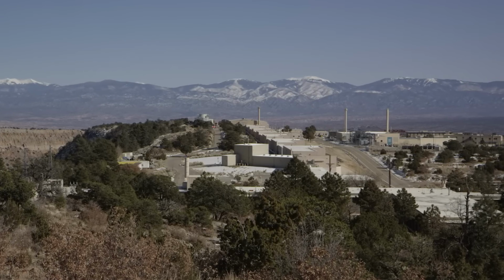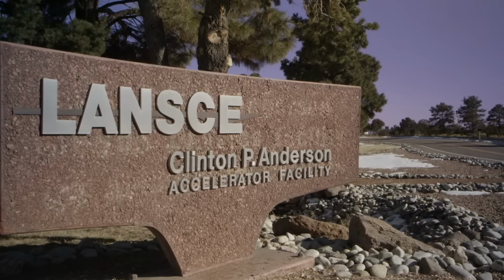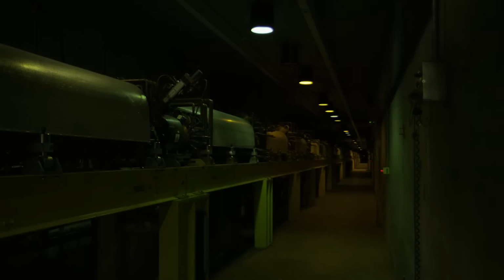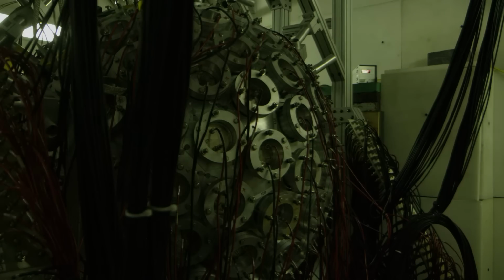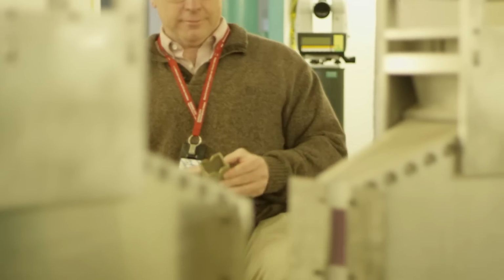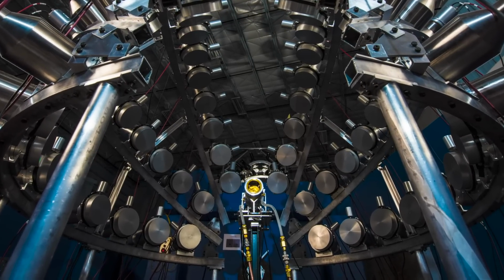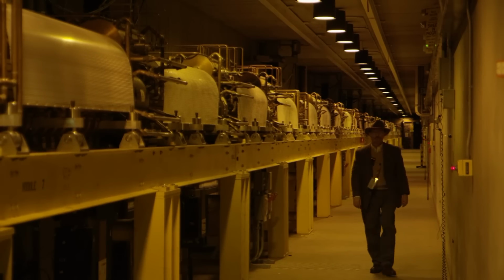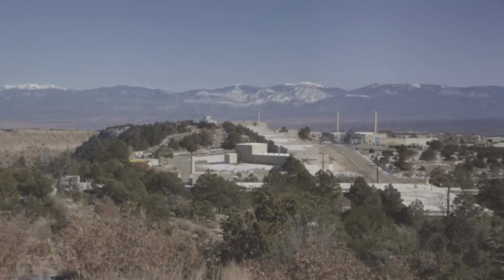Materials Matter in Stockpile Stewardship | LANSCE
For more than 30 years the Los Alamos Neutron Science Center (LANSCE) has provided the scientific underpinnings in nuclear physics and material science needed to ensure the safety and surety of the nuclear stockpile into the future. In addition to national security research, the LANSCE User Facility has a vibrant research program in fundamental science, providing the scientific community with intense sources of neutrons and protons to perform experiments supporting civilian research and the production of medical and research isotopes.